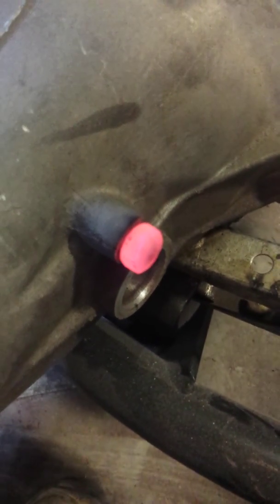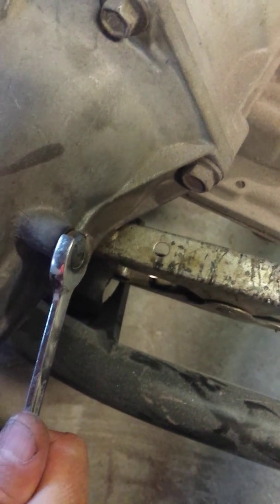Removing broken bolt Part 4